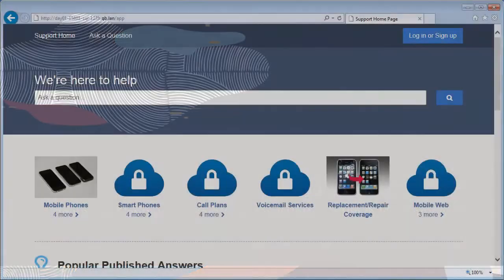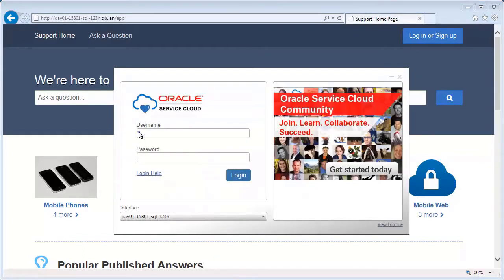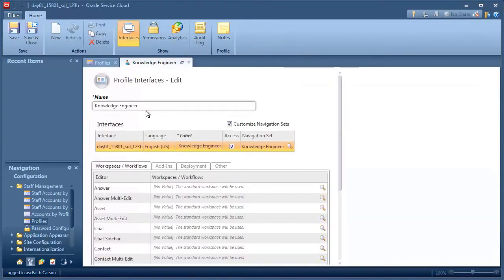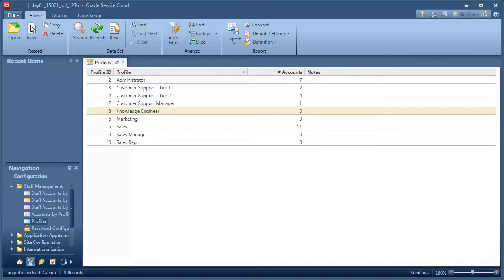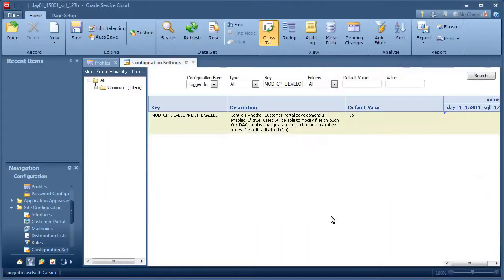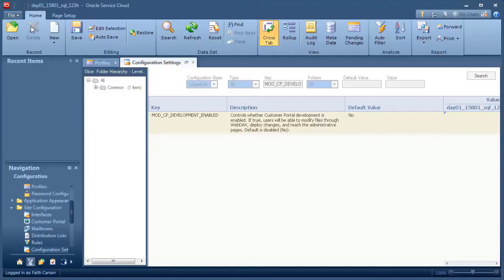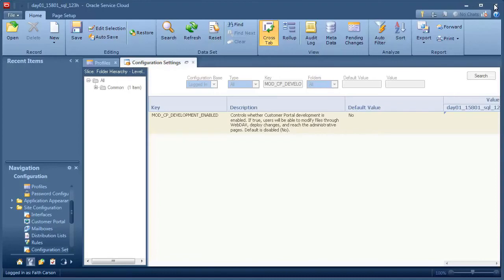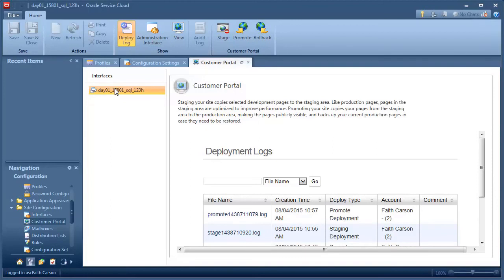B2C Service | Setting Up and Configuring Your Customer Portal in the .NET Framework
Learn how to configure the Oracle Service Cloud application for your customer portal.